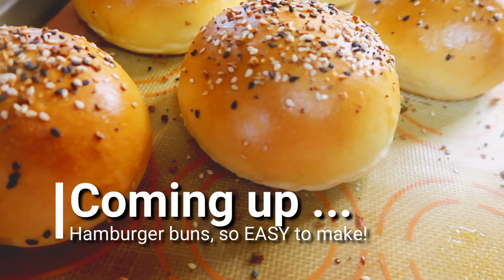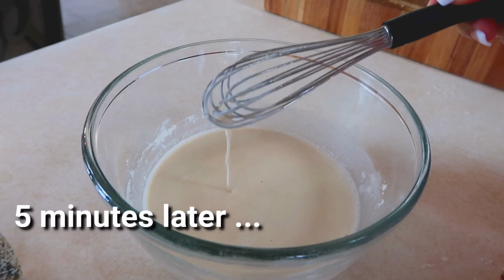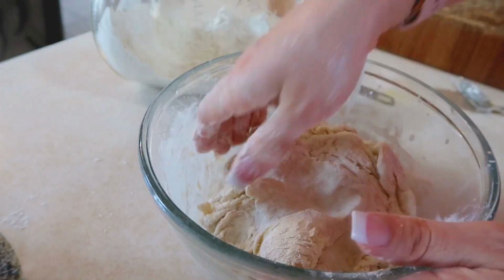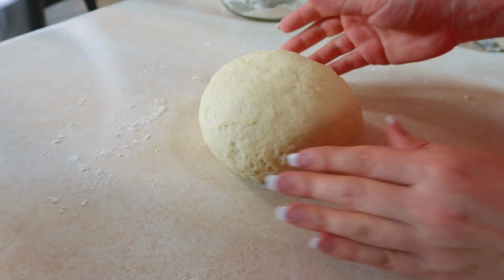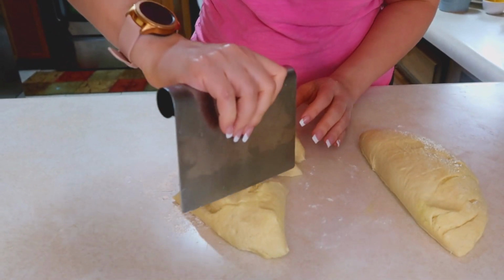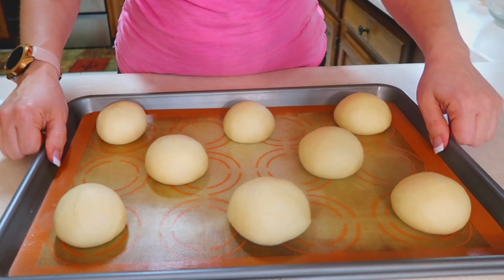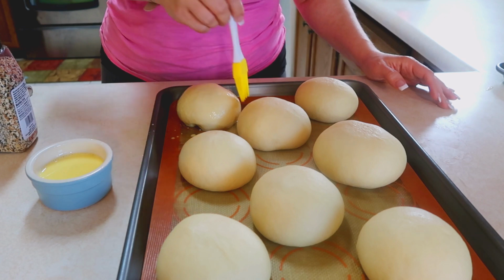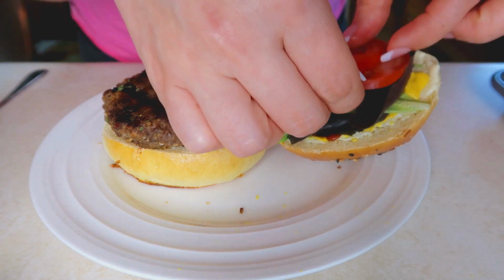Homemade Hamburger Buns (EASY) | *NEW* 2020 Bake With Me!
Homemade Hamburger Bun Recipe!
Welcome back to the Mini Farm!!  These Homemade buns are so easy and delicious! The ultimate addition to your burger or sandwich night!!  Come bake these yummy buns with me 💖😋↓↓↓ CLICK SHOW MORE ↓↓↓

Hamburger Buns
INGREDIENTS:
2 teaspoon active dry yeast
3-4 cups all-purpose flour, or as needed - divided
1 cup warm water (105 degrees F/41 degrees C)
1 large egg
3 tablespoons butter, melted
3 tablespoons white sugar
1 ¼ teaspoons salt
1 teaspoon olive oil
1 egg, beaten
1 tablespoon milk
2 teaspoon Everything but the bagel seasoning OR sesame seeds

In this episode we show you how to make EASY Homemade Hamburger buns with real ingredients at home.

Link to the Nesco (Carey)
We got lots of questions about the knife we use in the "how to cut up a chicken" video, this is the one we used

Camera I use to make my videos

Category
People & Blogs
License
Standard YouTube License
Category
People & Blogs